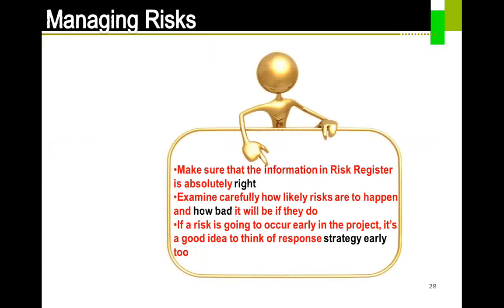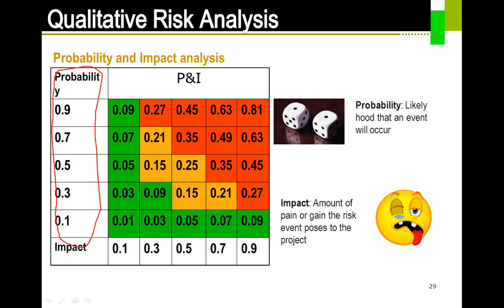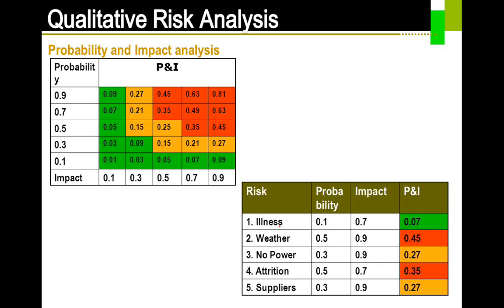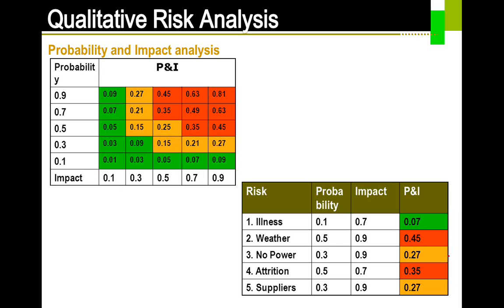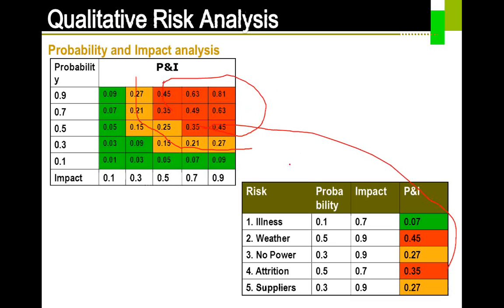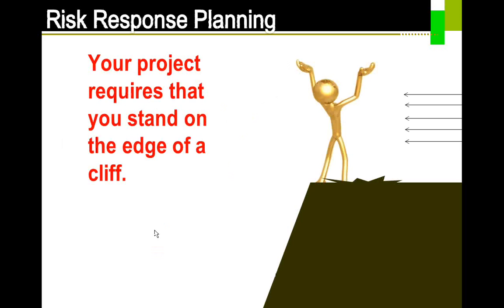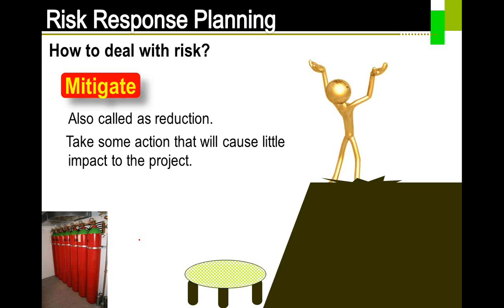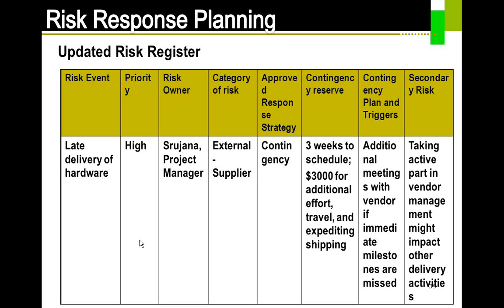What are different ways to manage risks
Now important aspects as I said from 4th point onwards we try to look at the agitation site so now let us look at what are different ways to manage risks? As you know as I started the conversation with the getting married as I said is a risk and investing stock market is a risk, coming to office is a risk and then making from compete is a risk. Now as we also said that is we need to really look at that there is always fastness in the life so that why we really look at how we manage all these risks.